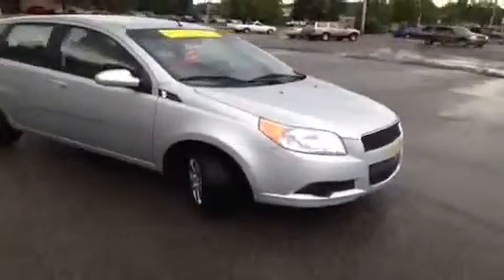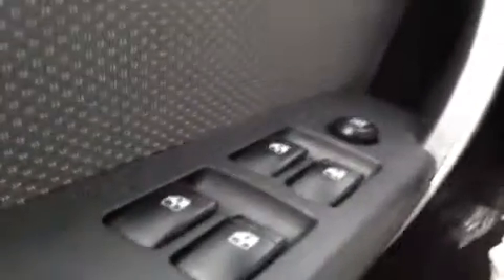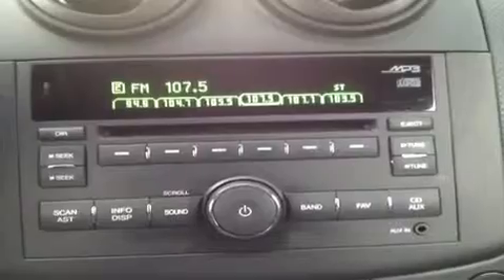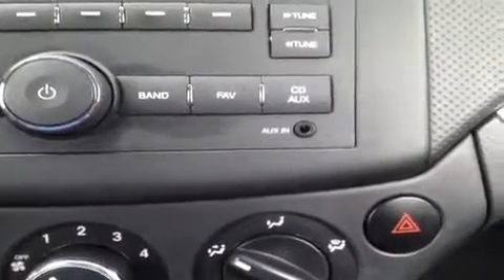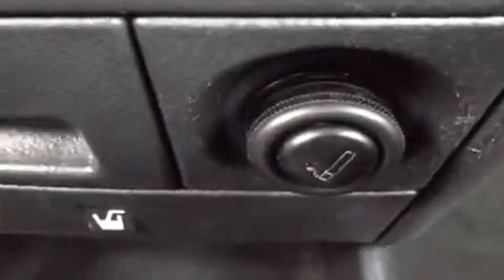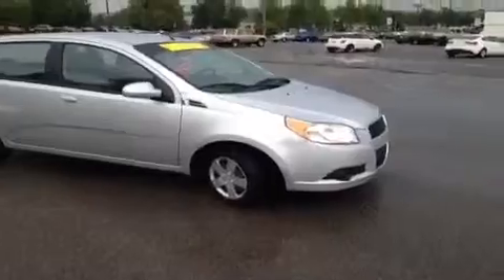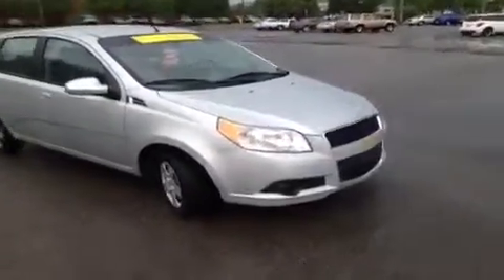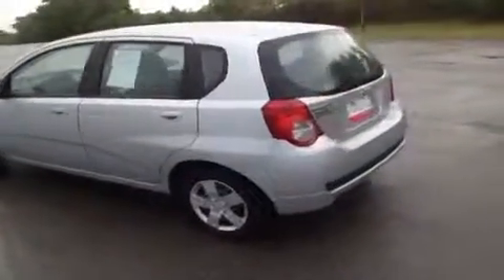Q Certified Used 2011 Chevrolet Aveo LT Nashville TN | F137691 | Carnival Kia Used Cars